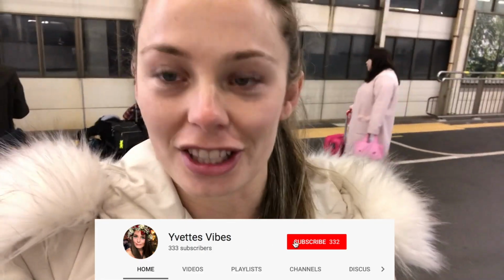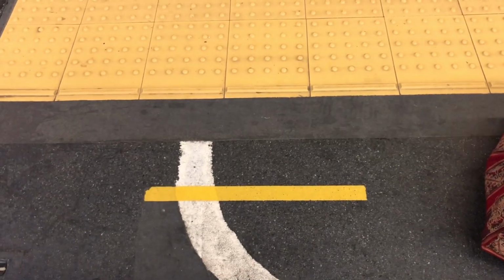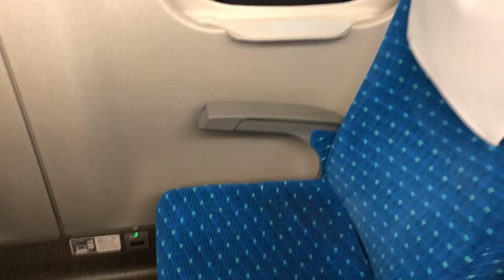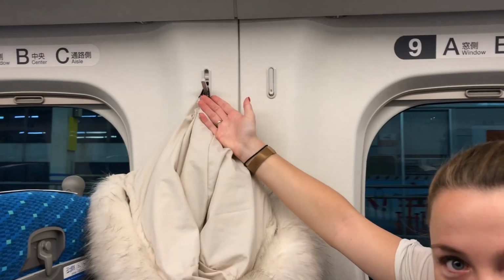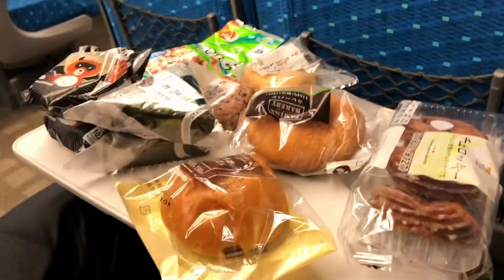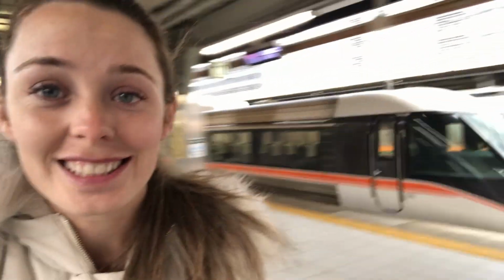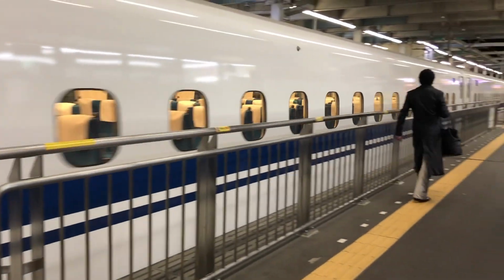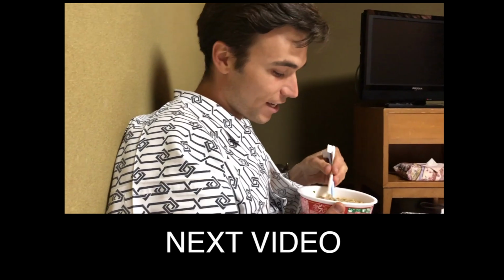BULLET TRAIN FROM HIROSHIMA TO NAGANO JAPAN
The first impression of a 5-hour bullet train from Hiroshima to Nagano to go skiing. Bullet trains go 300KM an hour and we travelled for almost half of the entire country in a day! I love train travel, its the most convenient was to get around!

NEW BLOG: yvettesvibes.net

Use this link for $55 AUD OFF your first Airbnb booking!

◂ ◃ ✦ ABOUT ME✦ ▸ ▹
I am passionate about all things travel, fitness and health. Let me share my passions with you!